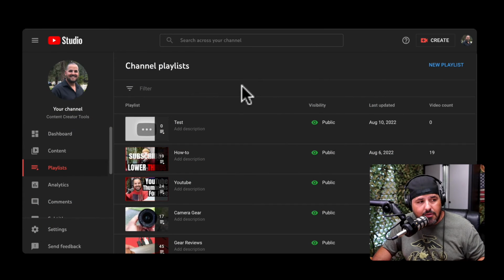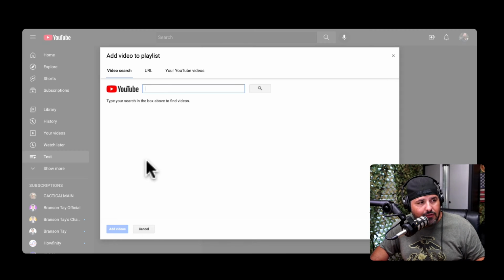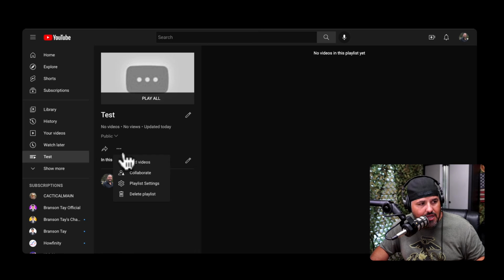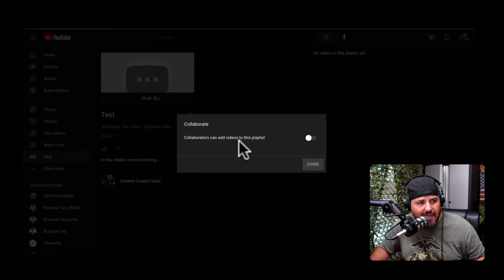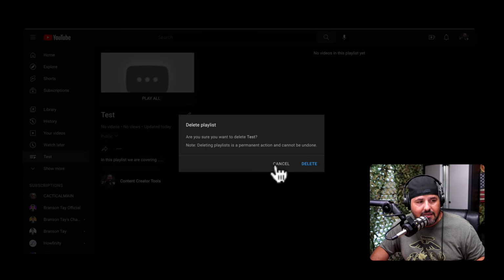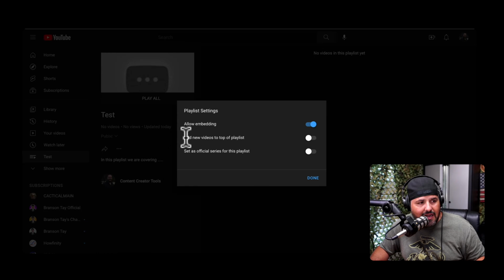How to Make a Playlist on YouTube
In this video, I am showing How to Make a Playlist on YouTube. Hope this information helps you become a better content creator.

4K HDMI Video Capture Card